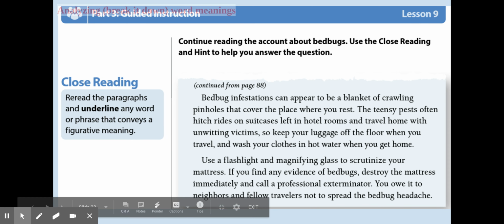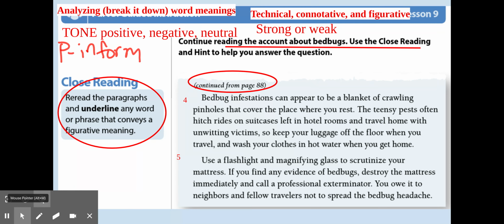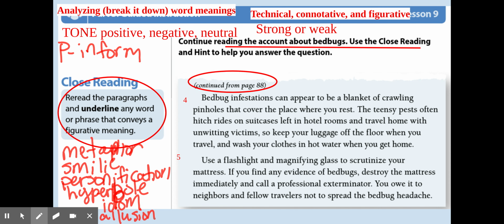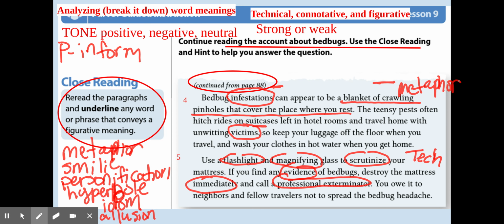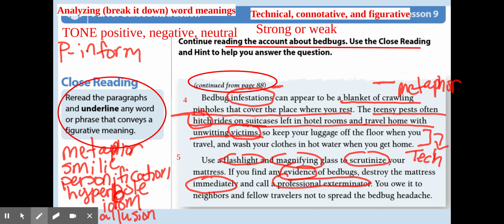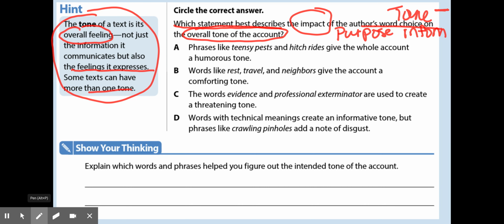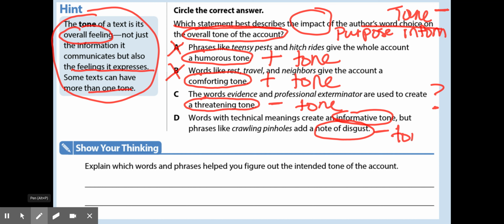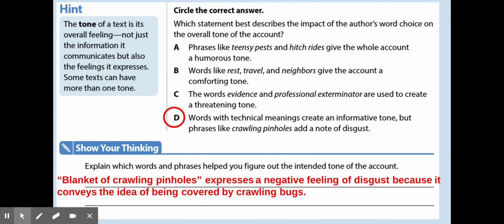Ready Reading Level G Lesson 9 Analyzing Word Meanings Part 3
page 89
(Ignore the spelling errors because even English teachers get in a hurry while filming and have too much of a reliance on spell check.)